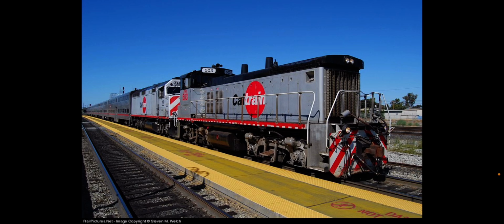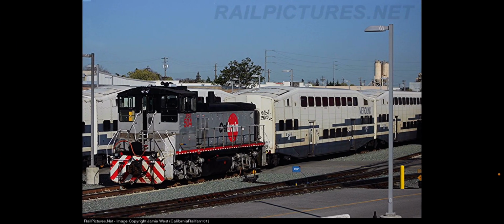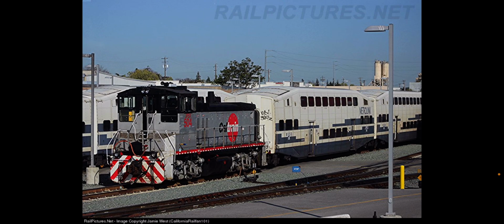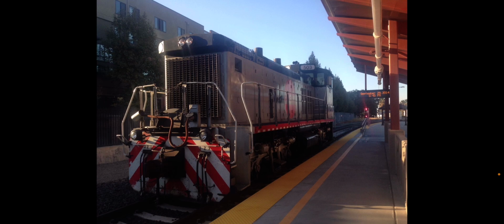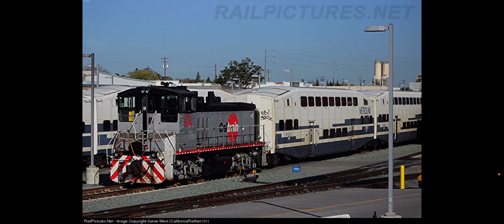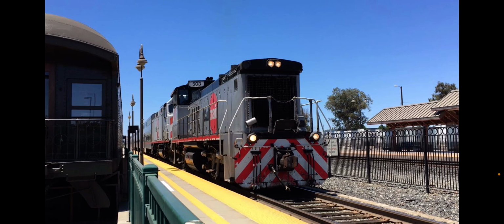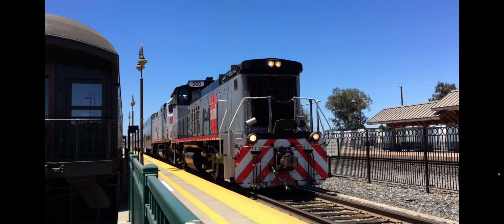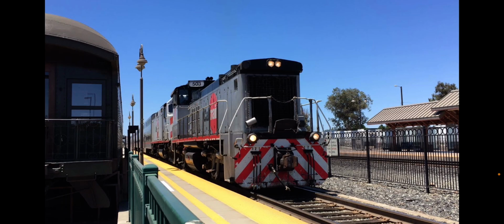Engines of Caltrain MP15DC